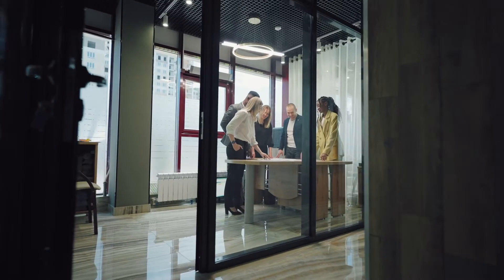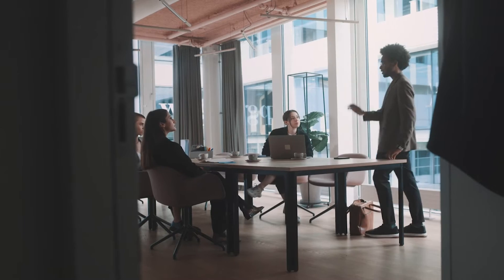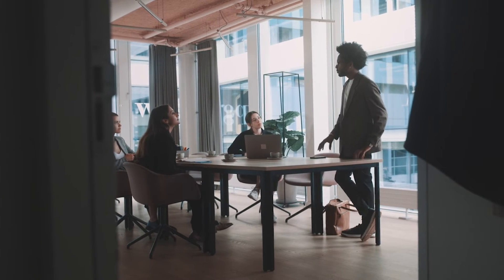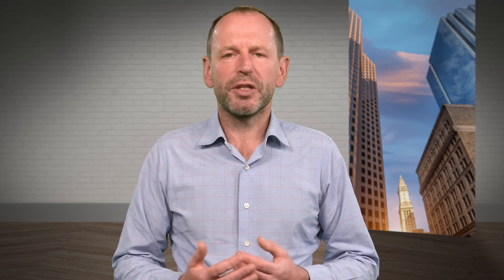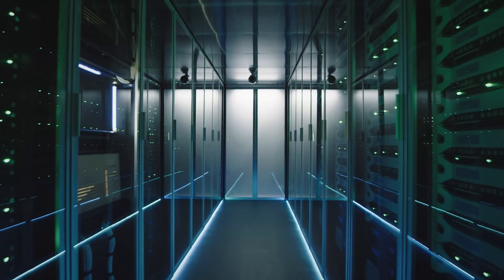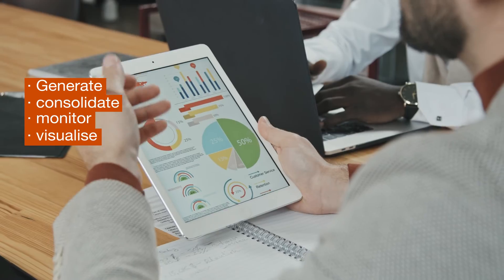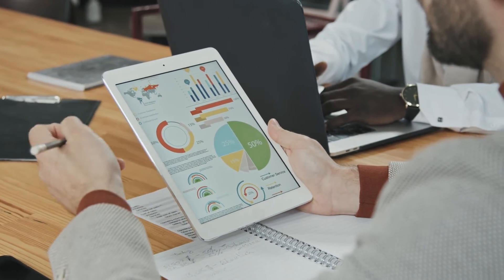PwC Sustainability Tech Suite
PwC is excited to introduce our new sustainability tech suite that uses AI and advanced technologies to help clients make informed decisions with sustainability data. The suite efficiently manages large amounts of data, improving climate mitigation, adaptation, and reporting. Our primary objective is to support our clients by providing a holistic approach to ensure meaningful climate actions.